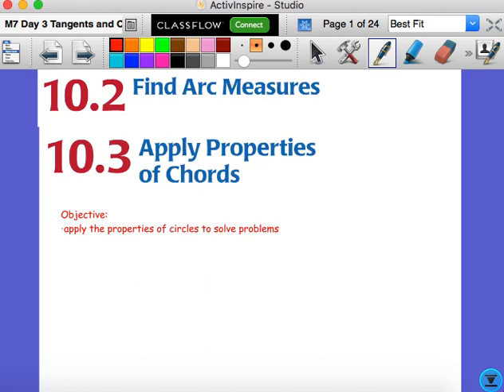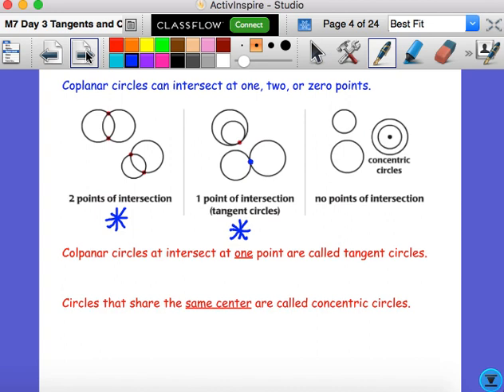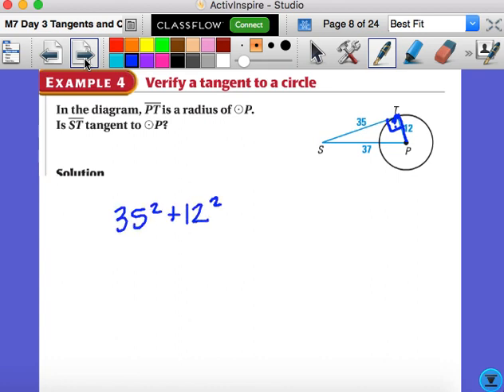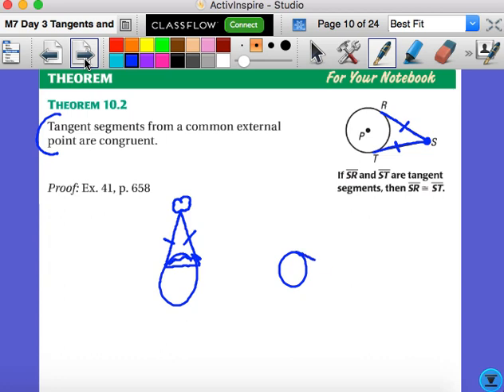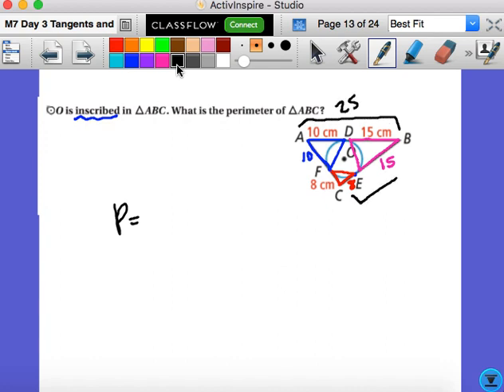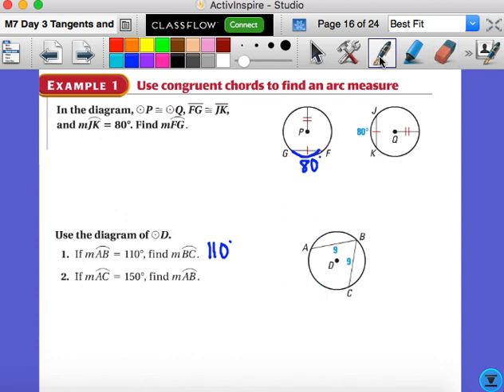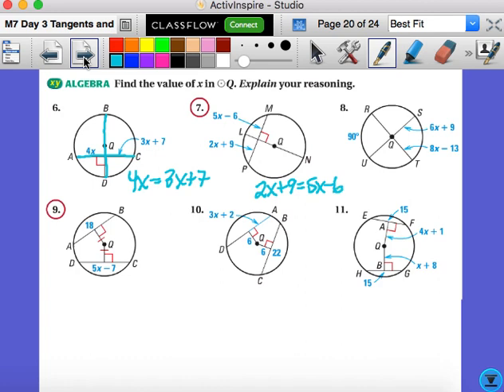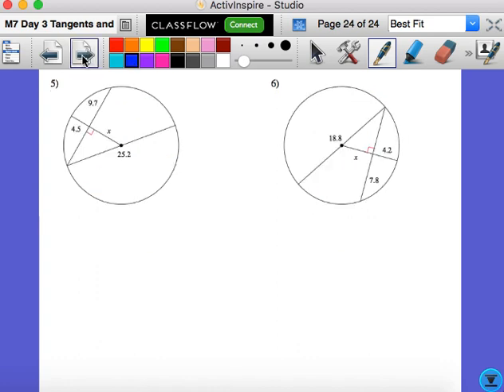M7 Day 3 Tangents Secants and Chords